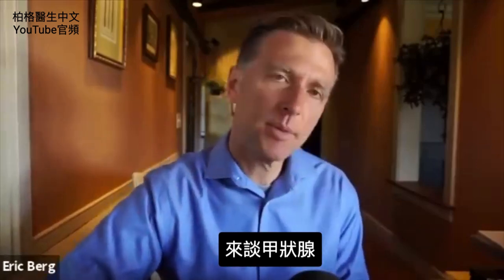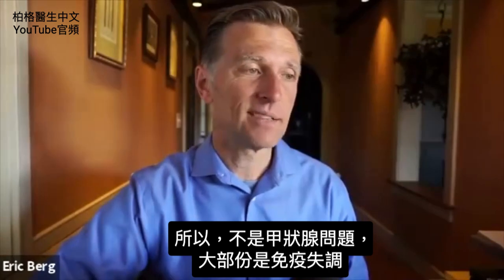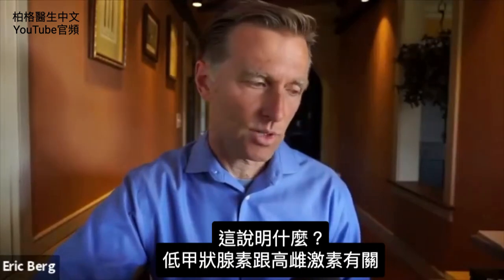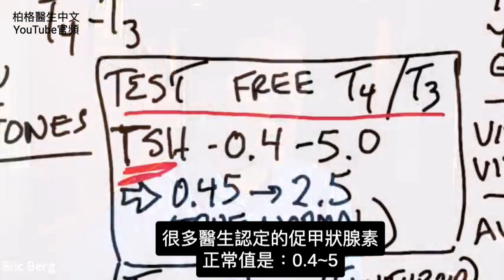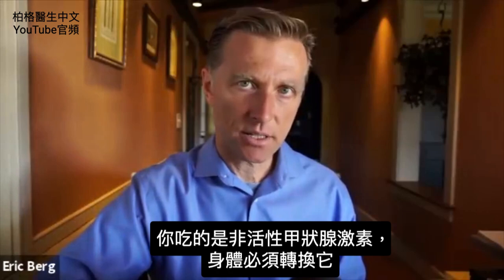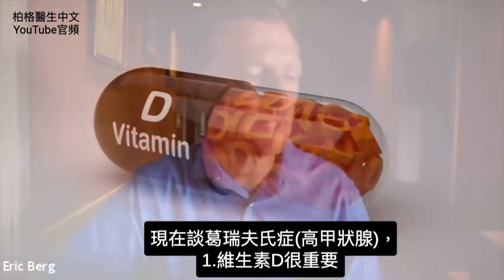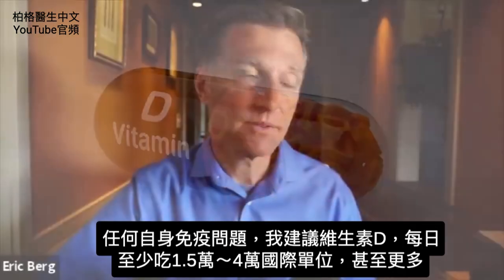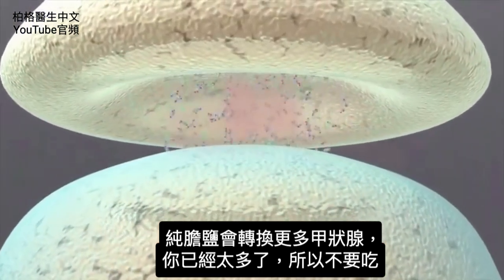重要的甲狀腺低下,甲狀腺亢進的自然療法,柏格醫生 Dr Berg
時間標示：
0:00 重要的甲狀腺提示
0:17 甲狀腺問題的類型
1:05 關於甲狀腺機能低下和甲狀腺功能亢進
1:49 雌激素對甲狀腺的影響
2:28 什麼是促甲狀腺激素(TSH)？
3:20 關於 T3 和 T4 甲狀腺激素
4:28 甲狀腺機能低下怎麼改善？
5:40 甲狀腺功能亢進怎麼改善？

柏格醫生dr berg 談甲狀腺低下、亢進。

甲狀腺問題主要有兩種類型——甲狀腺機能低下和甲狀腺功能亢進。”低下”(Hypo)意味著你的甲狀腺沒有分泌足夠的激素。”亢進”(Hyper)意味著你的甲狀腺分泌了過多的激素。

大約 90% 的情況下，甲狀腺機能低下與橋本氏症(Hashimoto’s)有關。大約 80% 的情況下，甲狀腺功能亢進症與葛瑞夫氏症(Graves’)有關。

女性甲狀腺機能低下的比例比男性高出 8 倍。在 40 至 60 歲的女性中，甲狀腺功能亢進比例比男性的比要高出 8.5 倍。

近年來，分娩的女性患橋本氏症或甲狀腺機能低下的風險更高。分娩後，患葛瑞夫氏症病的風險也高出 7 倍。這表明與雌激素有關。

雌激素阻檔 T4 轉化為 T3（這些是重要的甲狀腺素）。

在測試 T3 和 T4 數值時，最好進行所謂的游離甲狀腺素 T4/T3 測試——這比其他測試準確得多。

TSH（促甲狀腺激素）實際上是一種垂體激素。這種激素的正常值在 0.45 和 2.5 之間。然而，有些人認為 0.4 和 5.0 之間的值是正常的。

T4是非活性甲狀腺激素，T3是活性甲狀腺激素。T4必須轉換成T3才能被使用。一些甲狀腺激素替代藥品，是非活性的甲狀腺激素——除非你的身體可以進行轉換，否則它沒有幫助。

甲狀腺機能低下，最佳自然方法：
1. 硒(Selenium)
2. 鋅Zinc
3. 維生素D
4. 海帶Sea kelp
5. 膽鹽Bile salts

甲狀腺功能亢進，最佳自然方法：
1. 維生素D3
2. 維生素B1

艾瑞克柏格(Dr Eric Berg)醫生介紹：
56歲，脊椎醫生， 他是弗吉尼亞州、加利福尼亞州和路易斯安那州的3州脊椎科醫生，￼執照一直維持有效。他是全球知名的健康生酮飲食和斷食專家，也是《新體型指南》和KB Publishing出版書作者。